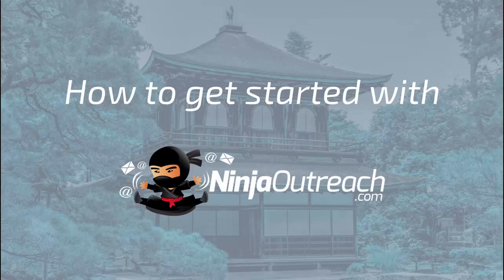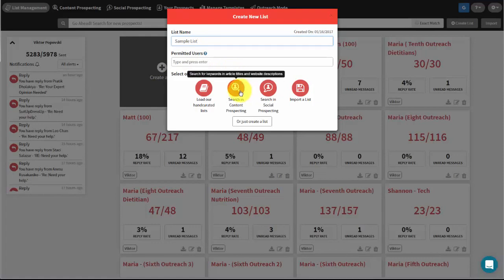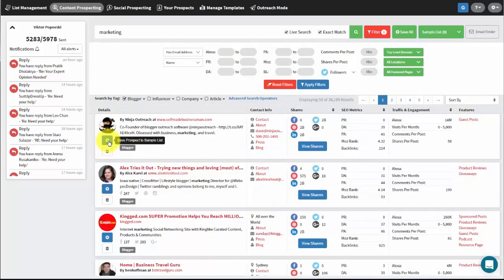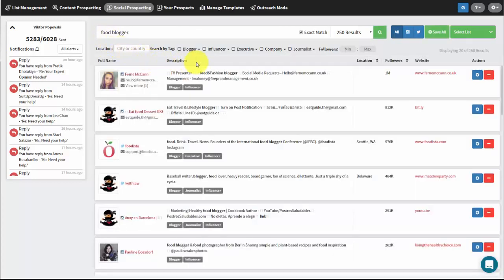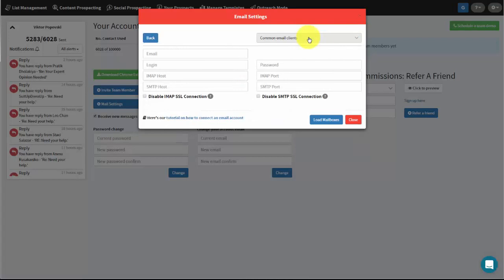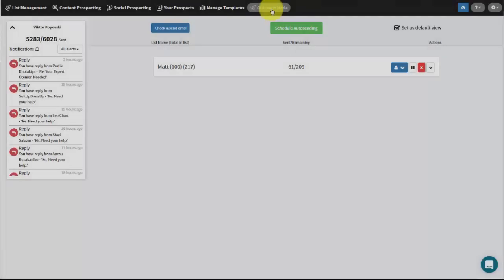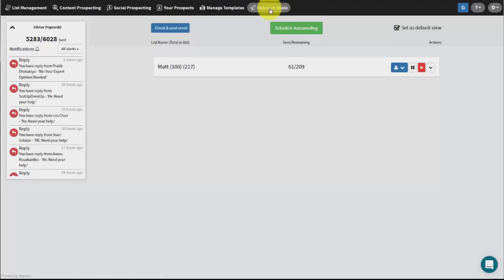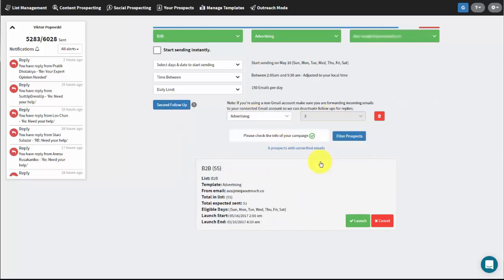Getting started with NinjaOutreach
This is a brief overview of NinjaOutreach app and it's features.